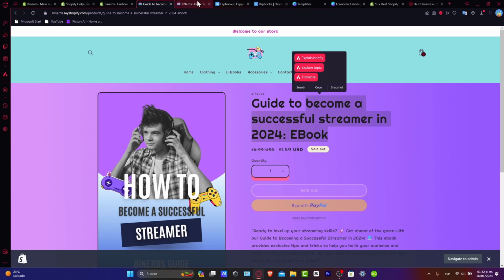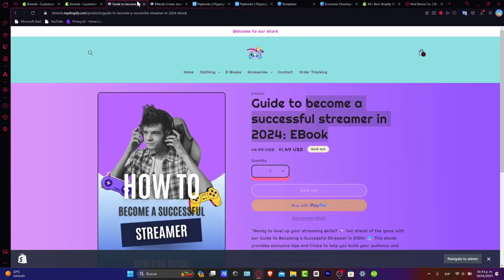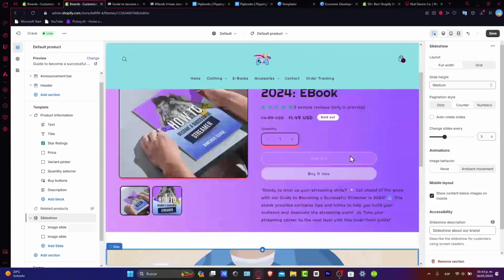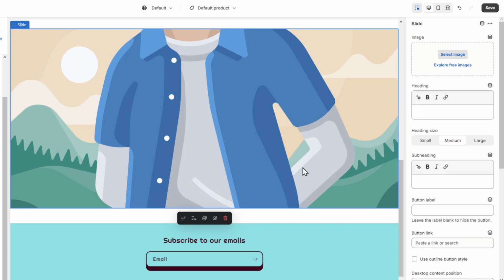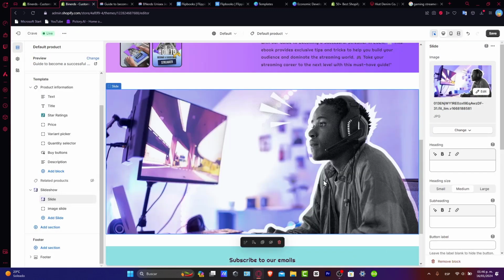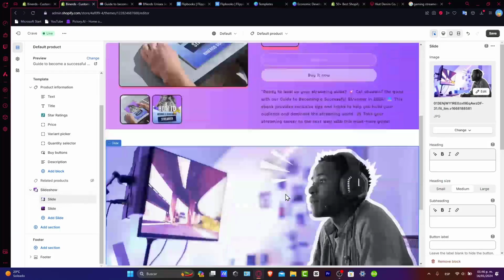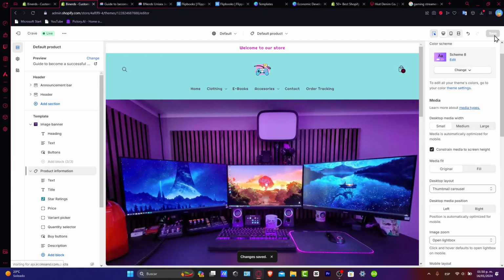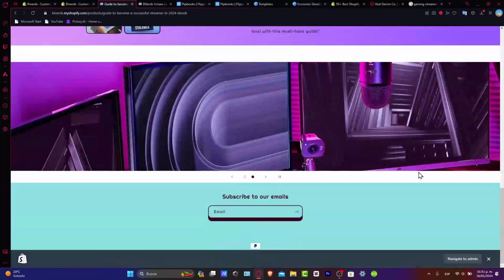How To Add Slideshow To Any Page on Shopify (Full Tutorial 2026)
Adding a slideshow to a page in Shopify is a simple and effective way to showcase multiple images or products to your customers. First, navigate to the page where you want to add the slideshow and click on the "Add section" button. Then, select the "Slideshow" option from the list of available sections.

From there, you can upload your desired images and customize the slideshow layout and settings to fit your brand's aesthetic. You can also add captions and links to each image for a more informative experience. With this feature, you can easily engage and entice your customers with visually appealing content on your Shopify page.